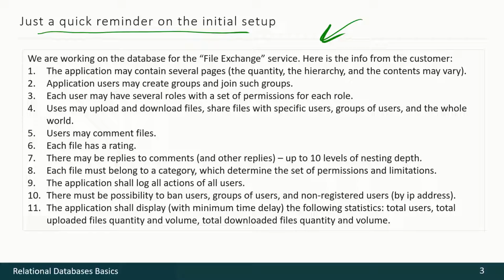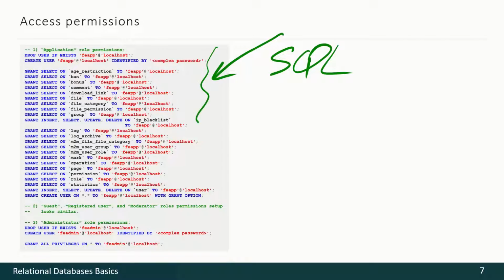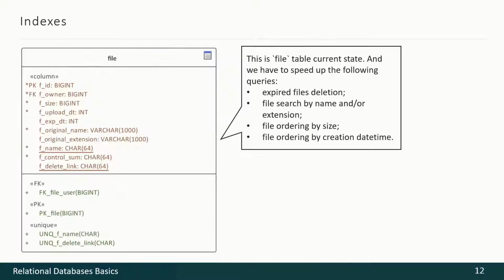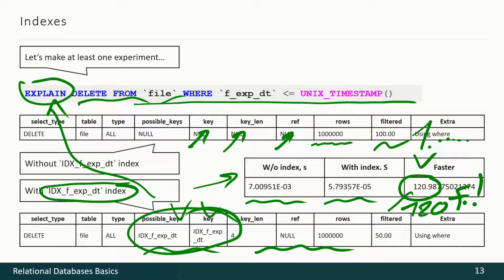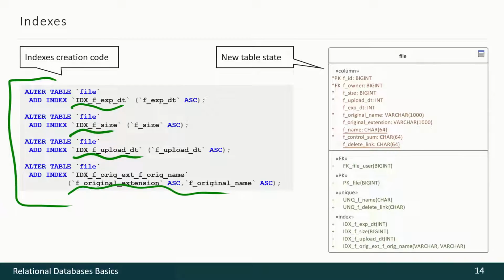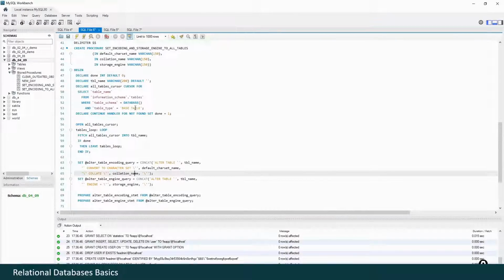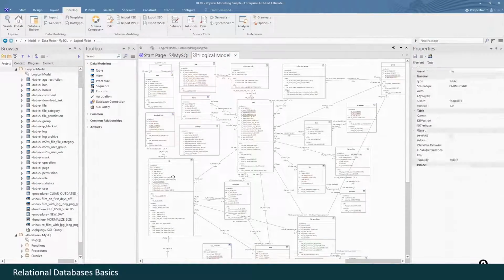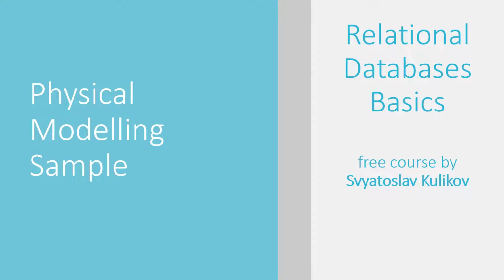04 - 09 - Physical Modelling Sample [ENG]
Physical modelling sample overview.